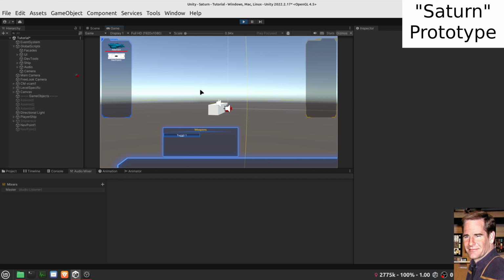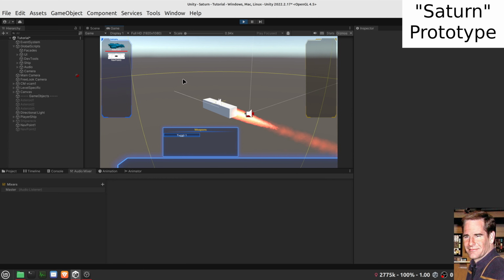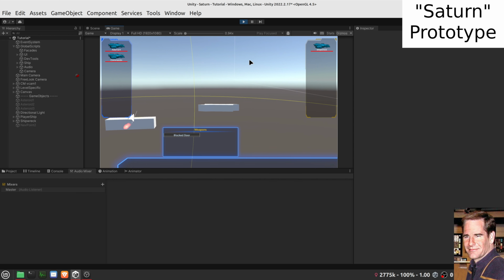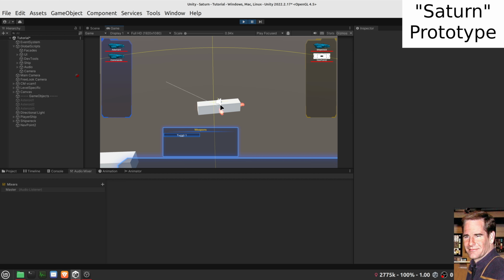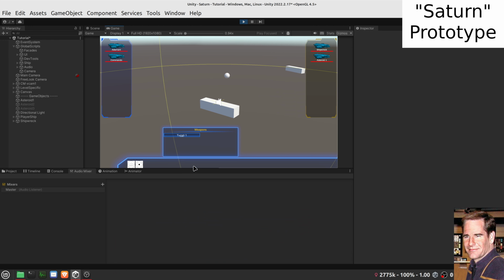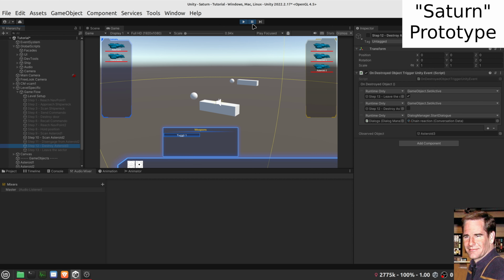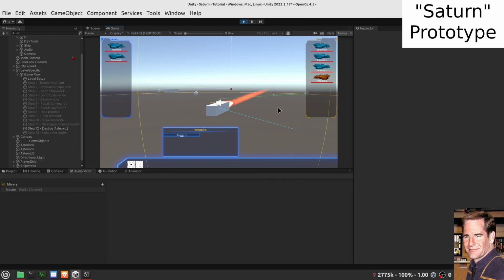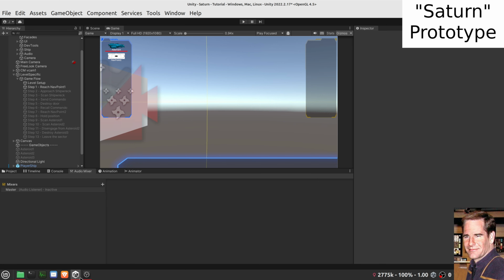Project "Saturn" - Early Prototype Showcase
Hey Commanders! 🚀 Welcome to the first-ever gameplay reveal of Project "Saturn" — our spiritual successor to Nexus: The Jupiter Incident! In this video, I’m giving you an exclusive peek at our *early prototype*, where you’ll see the initial mechanics, UI, and interactions we’ve been working on.

With some gameplay and vocal explanations sprinkled in, I’ll walk you through the core elements of our game in development. From ship control to early battle systems, it’s still in the rough stages, but it’s the foundation of what’s to come in this space strategy epic! 🛸

👨‍💻 Join the crew! We’re looking for passionate volunteers to help bring this vision to life! While I’m handling the coding, we need creative minds to contribute in areas like:
- UI/UX design
- 3D modeling and spaceship sketches
- Audio, music, and sound design

Let’s make this game together, one script—and one sketch—at a time. 🚀